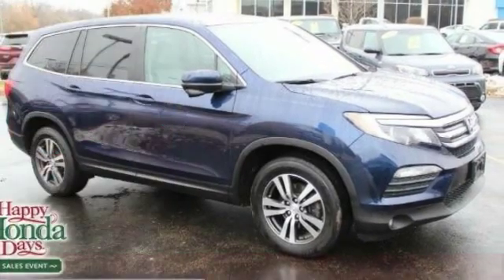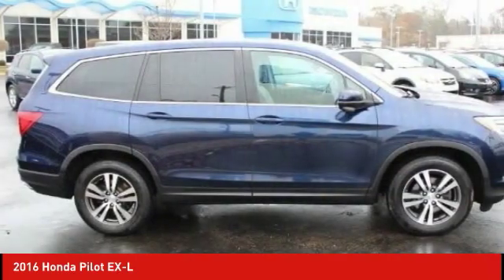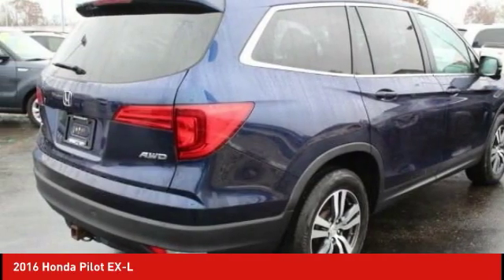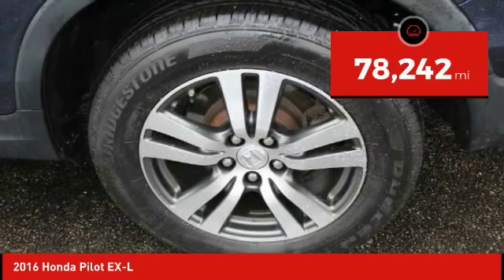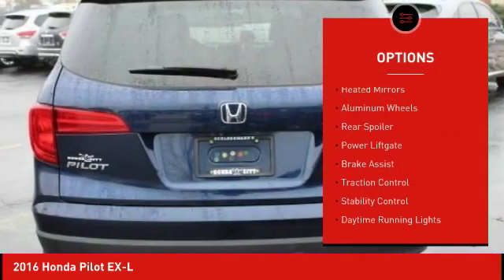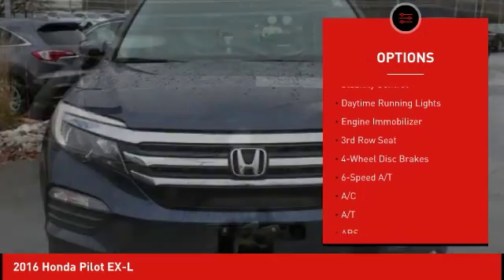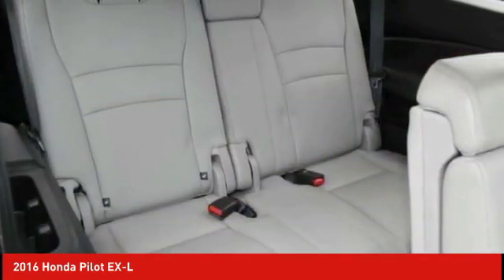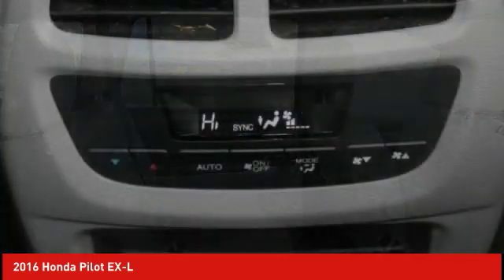2016 Honda Pilot Schlossmann Honda City Inventory 93684A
2016 Honda Pilot EX-L

3450 South 108th St.